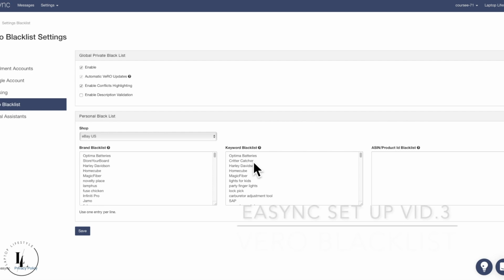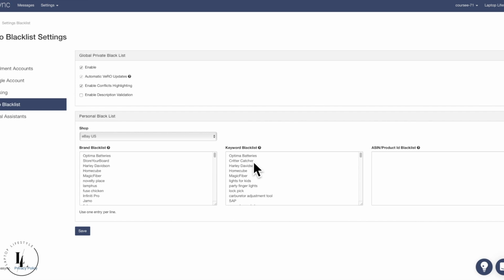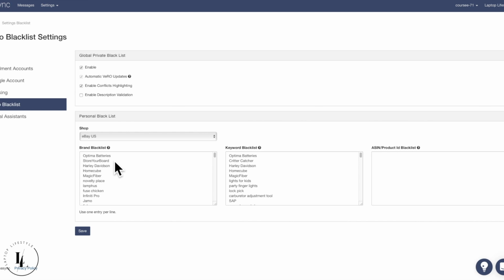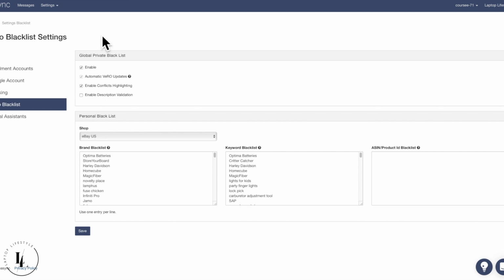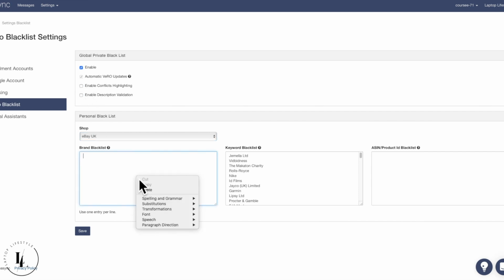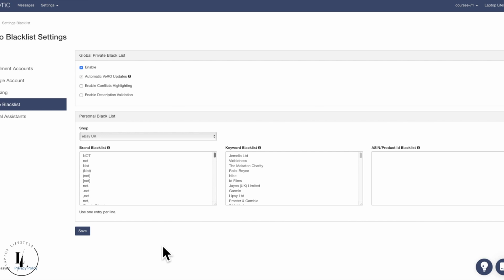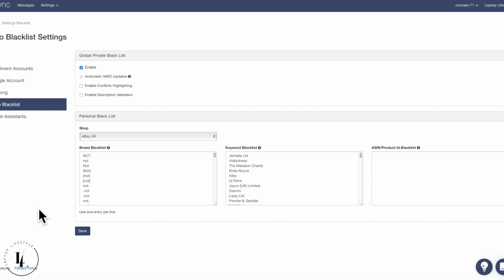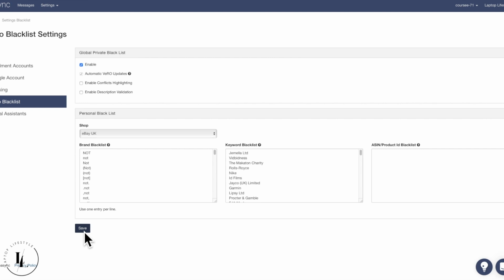WHAT ARE EBAY VERO VIOLATIONS? | Everything You Need To Know About VERO Violations On eBay 4.2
✅In this video we cover the eBay VERO Program, What VERO is, how it effects you, and how to do the right thing and avoid it as best you can. Here is the link to our Vero List for easync
We teach about how to build a list to help avoid getting sales restrictions on ebay. Please note that they are no longer just listing restrictions where ebay just stop you from listing so now you'll receive 90% less sales for 3 days if ebay give you a 3 day restriction. Its important that you build a strong list to protect yourself. Easync uses a list that is mainly private however SaleFreaks has a comprehensive list with great protection and we have noticed fewer vero violations when working with SaleFreaks.

✅My affordable Camera Setup is:
👉Oneplus 6T Phone - (Front Camera) from Amazon (Amazon)
👉Tri-pod reshapable/moveable Bendy Legs Phone Stand from Amazon (Amazon)
👉Clip-On Mic from Amazon (Amazon)
👉USB-C to Aux/Headphone converter from Amazon (Amazon)
👉Aux to Mic & Headphone splitter from Amazon (Amazon)
👉2 telescopic studio lights from Amazon (Amazon)